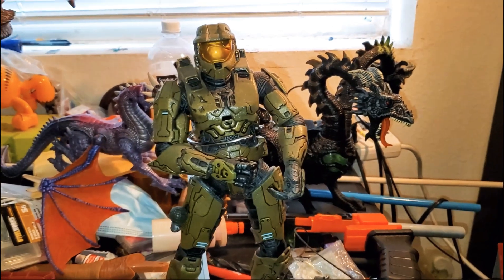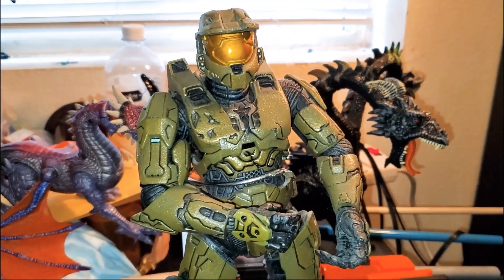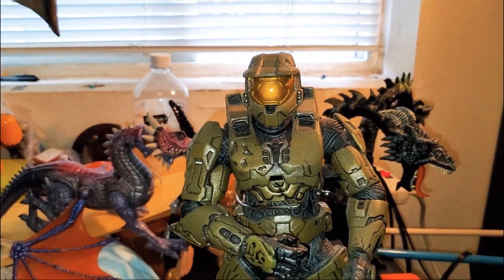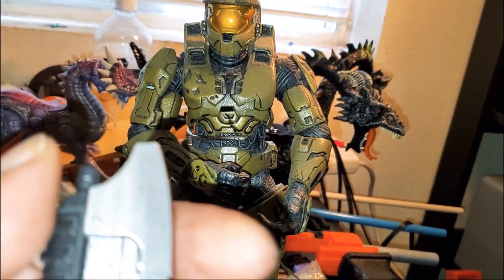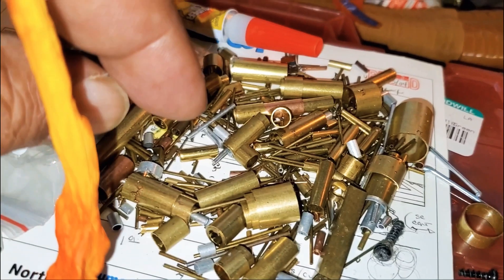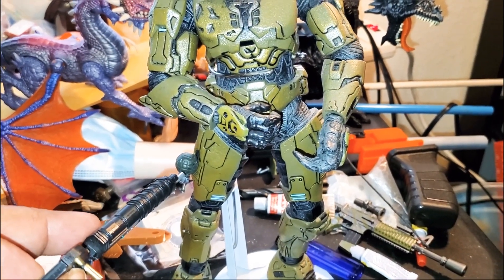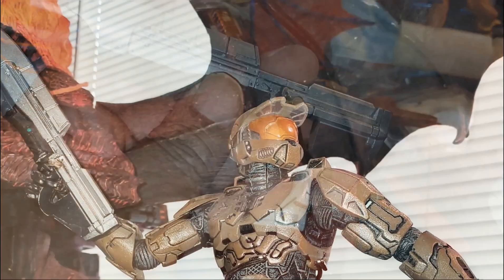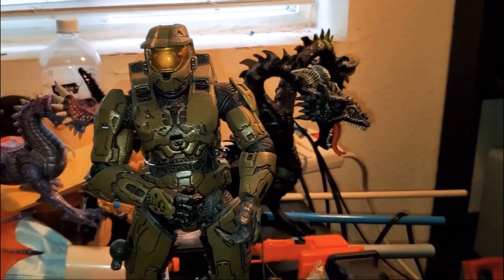QUICK FIX TOY REPAIR @HALO MCFARLAND 12" episode 1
14+
welcome to the curator page this is all new stuff with some old STUFF LOL .WILL be fixing Nerf blasters will be fixing toy blasters will be fixing all kinds of toys AND CUSTOMIZATION

ITS SHOWTIME MY FRIENDS
warning this material may not be suitable for children under the age of 14